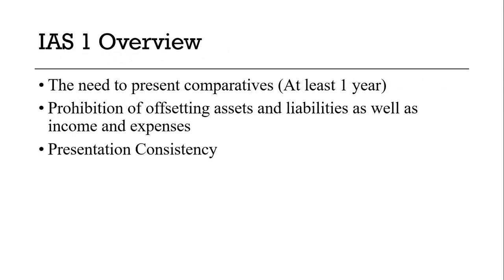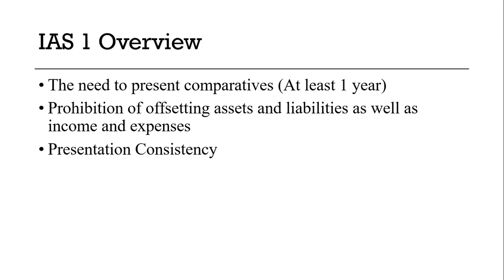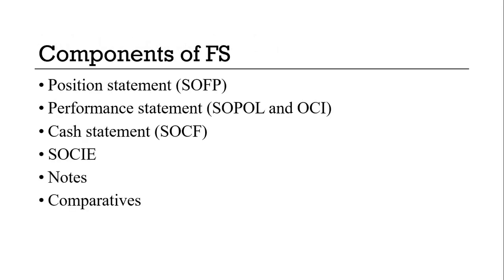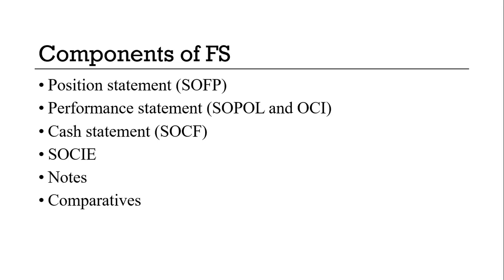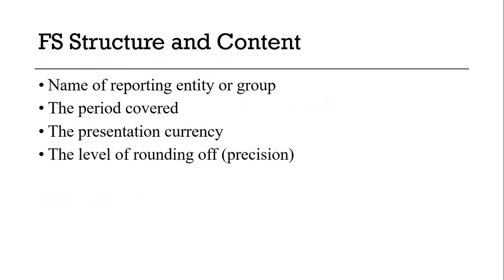FR Introduction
FR